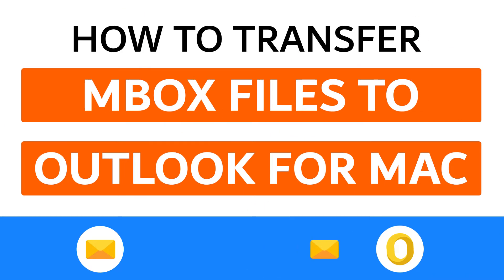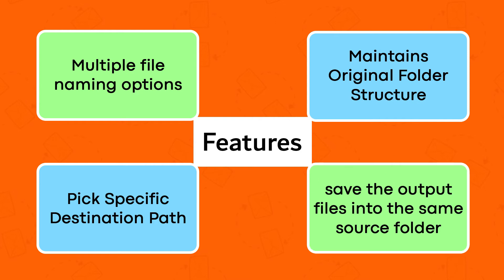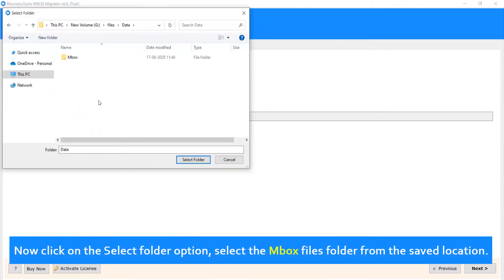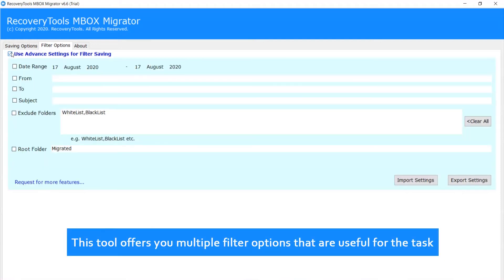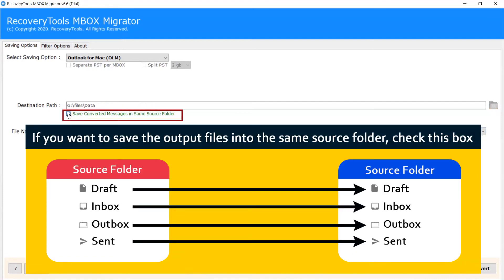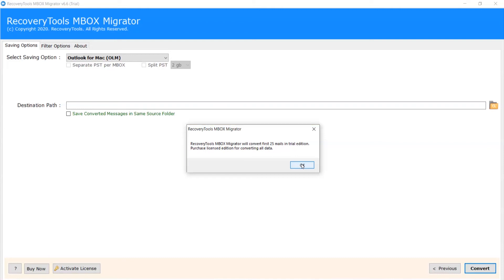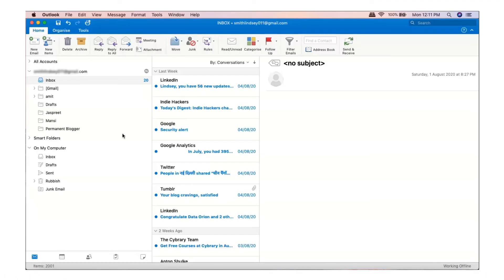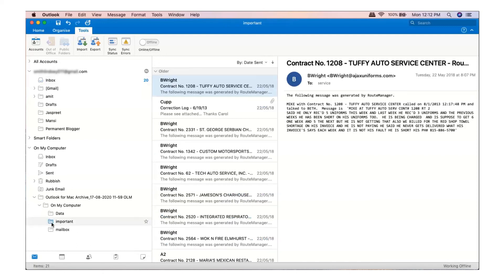How to Transfer MBOX Files to Outlook for Mac - Best Solution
If you are looking for a solution that can help you migrate emails from Windows OS to Outlook for Mac easily then this video can help you do that. It teaches you the step-by-step process to transfer MBOX files to Outlook for Mac 2019, 201, 2013, and more. It also introduces an automatic and professional solution that helps migrate MBOX file into Outlook for Mac with attachments. You can do the process directly without any external application installation.

So, first, download and launch RecoveryTools MBOX Migrator Tool on your Windows computer. You can use it on any of the Windows OS. Then, follow the below-listed steps to do the task:

How to Migrate MBOX file into Outlook for Mac

To Migrate MBOX to Outlook for Mac 2016 and more, check steps.
1. Click on Select File and Folder to upload .mbox data.
2. Select the required folder for MBOX to Outlook for Mac migration.
3. Pick OLM as the file saving format and go to the filter option.

4. Use advance filters as per the need and fill a destination location.

That’s it. Transferring multiple Windows MBOX files to Outlook for Mac is this much easy and simple. Please note that you can upload as many as MBOX files into Outlook for Mac without restrictions but after purchasing the license edition. The demo version has limitations and lets you migrate the first 25 MBOX files to Outlook for Mac.

It is a useful solution that is also reliable. It gives you the freedom to save the output results at the location of your choice. You can save data more professionally by using the File Naming option. The interface of the application is consistent and user-friendly. We hope you like the video.